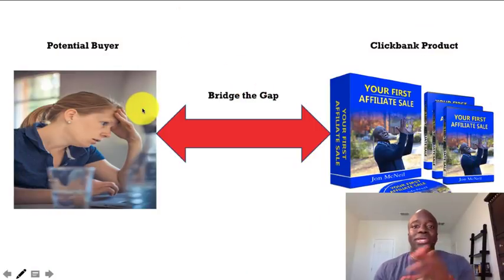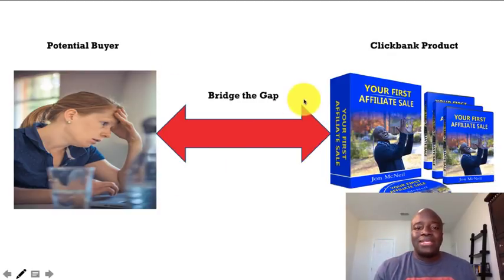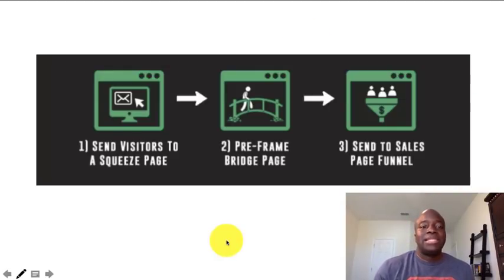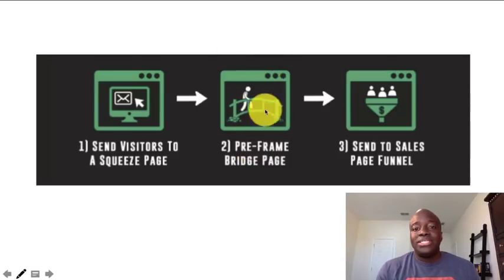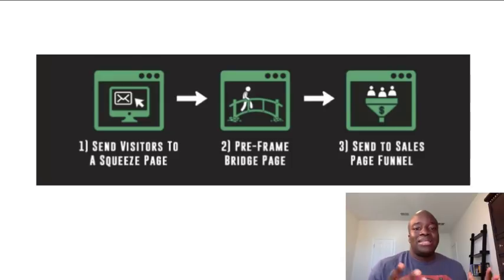Clickbank Hops But No Sales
In this video, I’m show you how if you’re getting Clickbank hops but no sales what exactly to do to convert more of that traffic into sales for your affiliate marketing business.  When you look at your Clickbank stats and you see ton of hops or clicks to your Clickbank offers, but when you check your Clickbank earnings report, you see a bunch of zeros in your affiliate stats.

I want to give you the secret to turning traffic into sales.  This could be the key component that you’re leaving out which could explode your Clickbank commissions and allow you to make money with Clickbank on autopilot fast and easy.